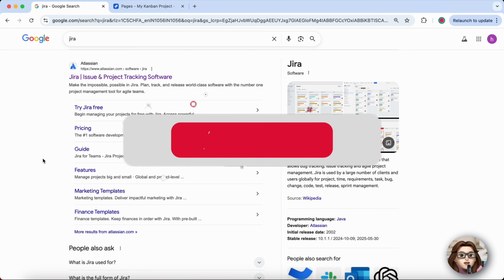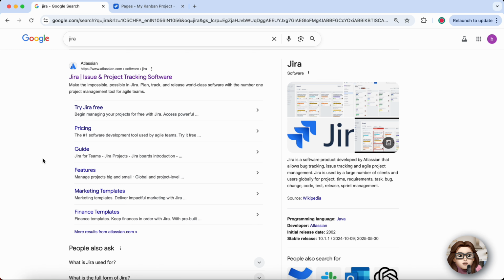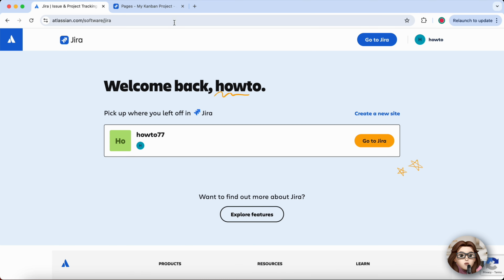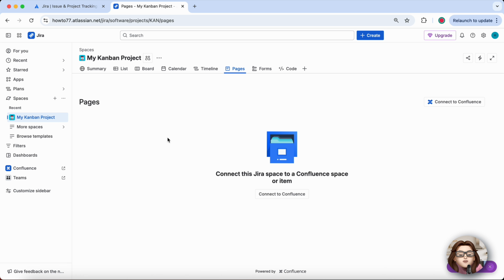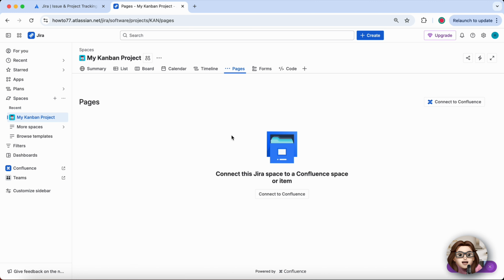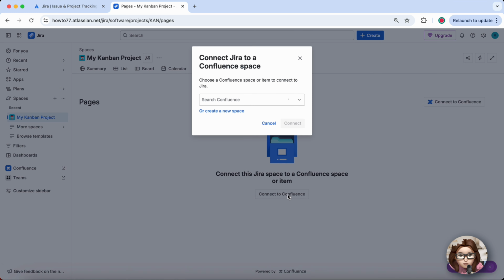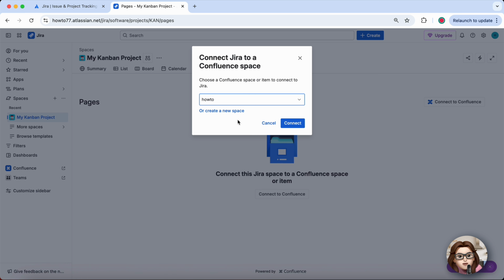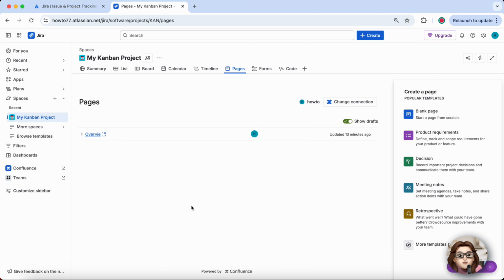How to Access Confluence from Jira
Accessing Confluence directly from Jira helps teams collaborate faster, keep documentation connected to work items, and reduce context switching. In this video, you’ll learn exactly how to access Confluence from Jira using built-in Atlassian integration features.

This step-by-step guide shows you how Jira and Confluence are connected, where to find Confluence links inside Jira issues, and how to open or create Confluence pages without leaving Jira. We also explain how to link Jira tickets to Confluence pages so project documentation stays aligned with ongoing work.

Many users are unaware that Jira and Confluence are deeply integrated by default in Atlassian Cloud. In this tutorial, we walk through accessing Confluence from Jira’s navigation menu, using the “Create” and “Link” options, and viewing related Confluence pages directly from Jira issues.

This guide is perfect for Jira users, Confluence beginners, project managers, developers, and teams working in Agile or Scrum environments. Whether you’re documenting requirements, writing meeting notes, or maintaining technical documentation, this integration saves time and improves visibility.

By the end of this video, you’ll confidently know how to access Confluence from Jira, connect issues to documentation, and streamline collaboration across your Atlassian tools.

This video shows you How to Access Confluence from Jira Easily! Watch this Video till the end to learn How to Access Confluence from Jira.

Were you able to figure out How to Access Confluence from Jira? Share this with your friends who want How to Access Confluence from Jira.

Problem Solved in this Video-:

What Do you Think of How to Access Confluence from Jira?